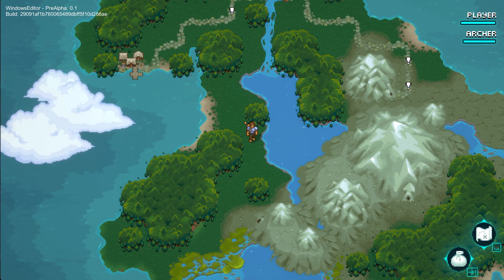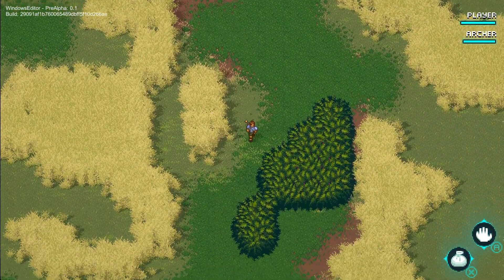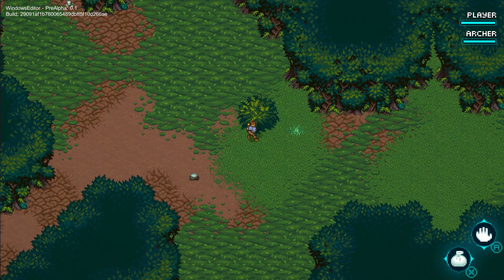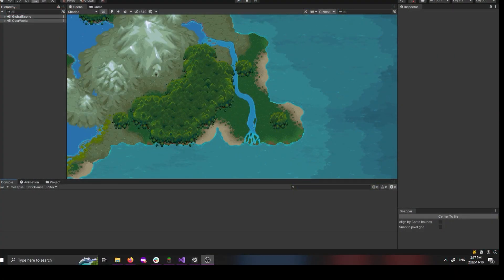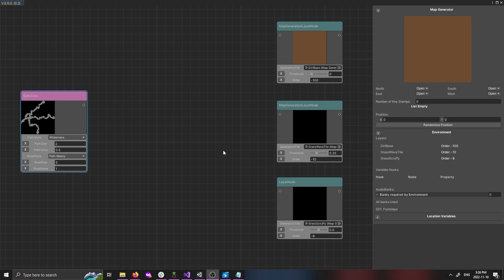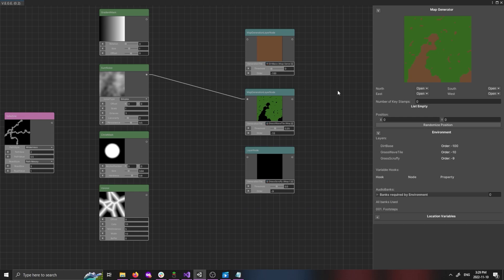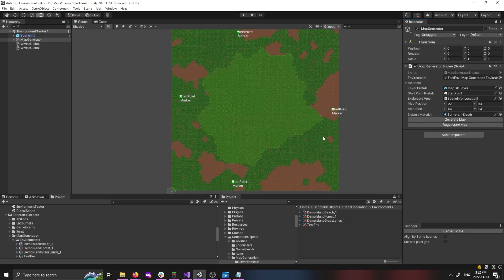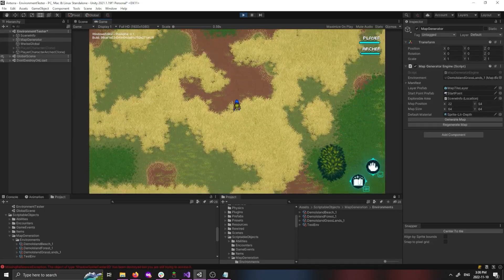World of Anterra Feature Showcase - procedural environment generation tool VEGE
Our first feature showcase! VEGE is our procedural environment generation tool and stands for Visual Environment Generations Editor. NOTE - this video shows pre-alpha content and does not reflect the final product.